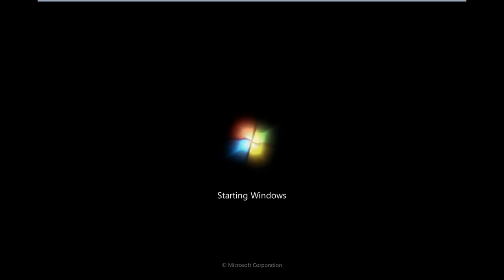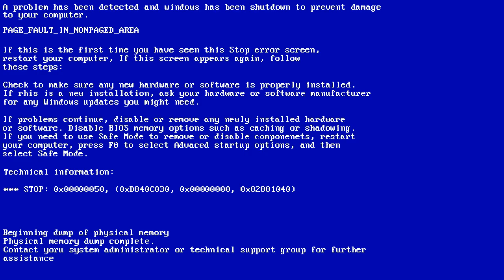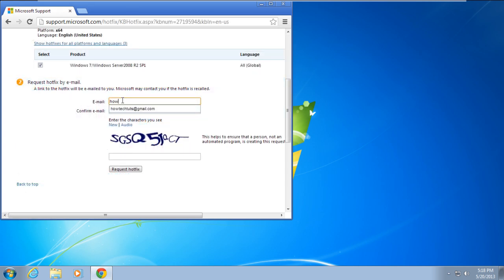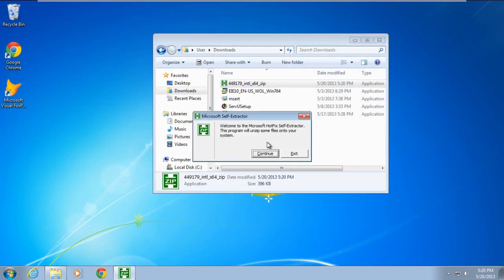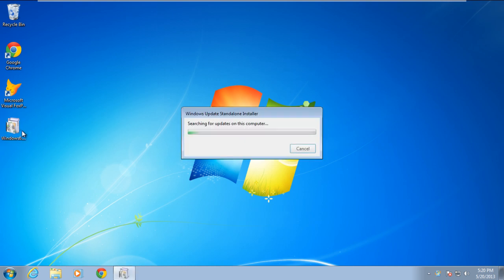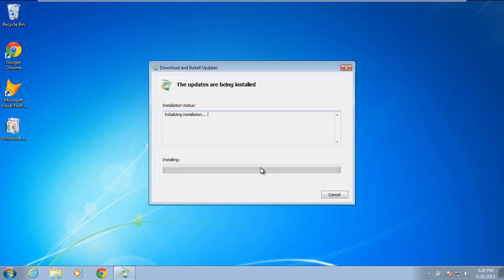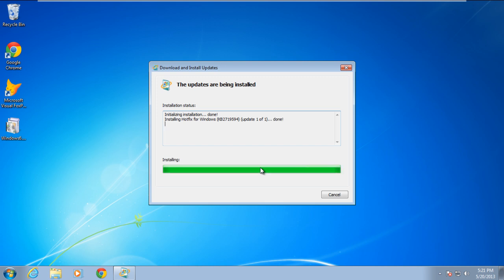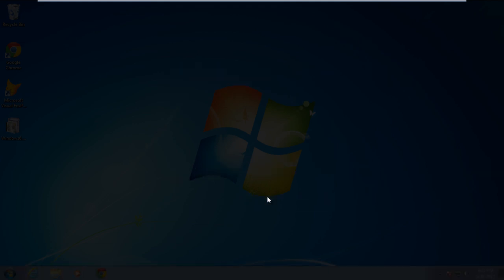How to Fix Blue Screen of Death Stop Error 0x00000050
Follow this step by step guide to learn what causes the error 0x00000050. Furthermore, learn how to fix this error.

In this tutorial, we will teach you how to fix the Blue Screen of Death Stop Error 0x00000050.
The error "0x00000050" occurs when a pool corruption occurs in the Srvnet.sys file. It is called Microsoft server network driver file.

Step 1 -- Why does the error occur

The srvnet.sys process should not be deleted or prevented from loading each time the Windows loads. Causing a hindrance might cause errors. This error suddenly appears when your windows is booting in normal condition and then restarts your system automatically.

Step 2 -- Download hotfix

Once the system will boot up in normal condition, download the hotfix for this error from the support site of Microsoft.
Once you have clicked on the Hotfix Download Available button,

A link to the hotfix will be emailed to you.

Step 4 -- Unzip the hotfix file

Once you have downloaded the hotfix, double click to unzip the file and specify the location where you want the extracted file to be available. For the purpose of this tutorial, we will extract the file to our Desktop.

Step 5 -- Windows Update Standalone Installer

Next, double click on the hotfix file in order to open it. As a result, the Windows Update Standalone Installer will appear on your screen. Click on the Yes button to continue further.

Step 6 -- Fix the error with hotfix

Once you are done, the Download and Install Update Window will open up and will initialize and install the Hotfix.
We went to the Microsoft website and downloaded the hotfix for this problem because we cannot install or copy the Srvnet.sys system file separately.
This hotfix will install the updated driver file on your computer and update the corrupted file.
Once the installation has been completed, it is recommended to restart your computer so that the changes can take effect. In this manner, you can fix the blue screen of death stop Error 0x00000050.